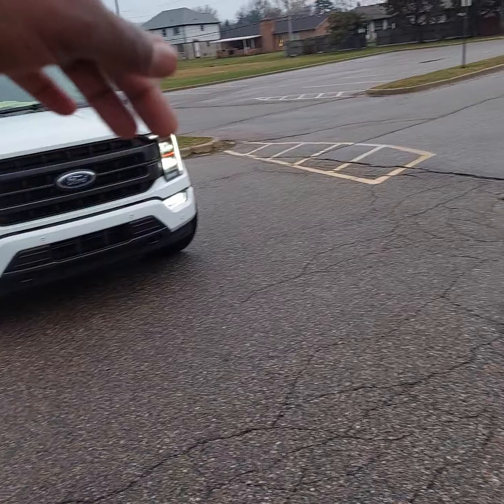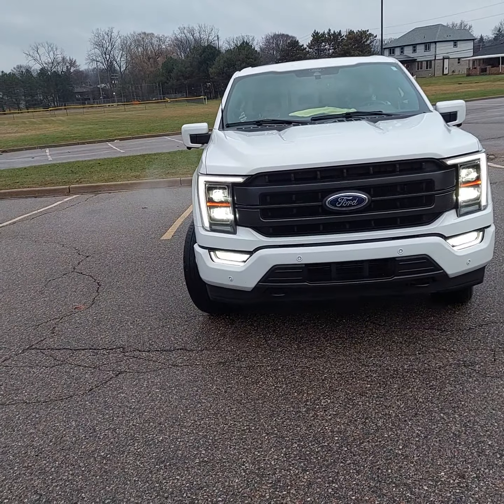Nemo driving lessons! Dec. 2023(4)